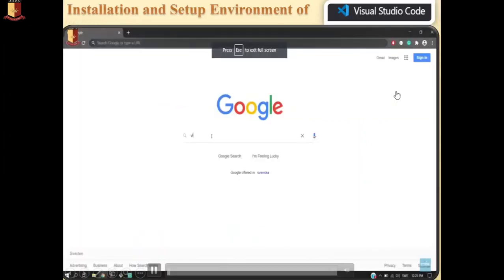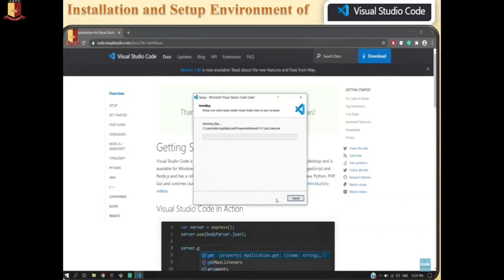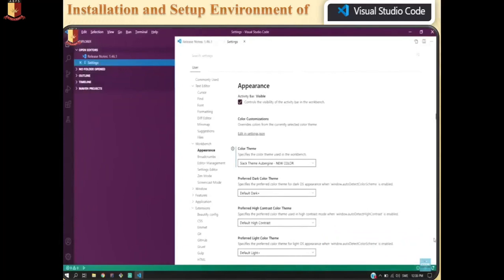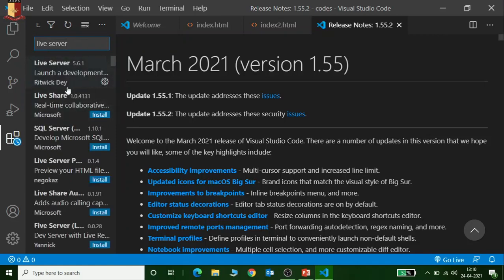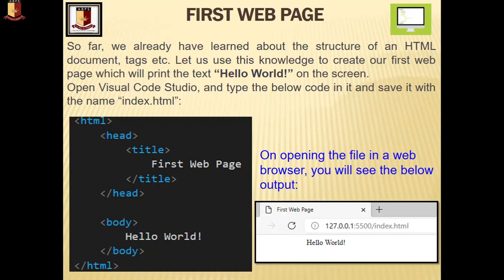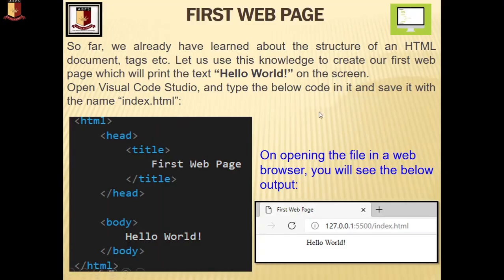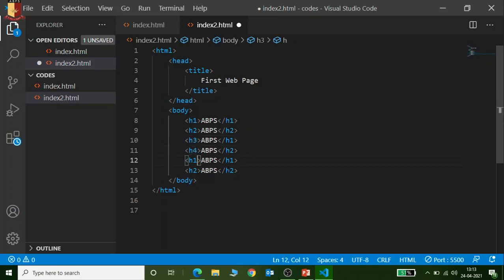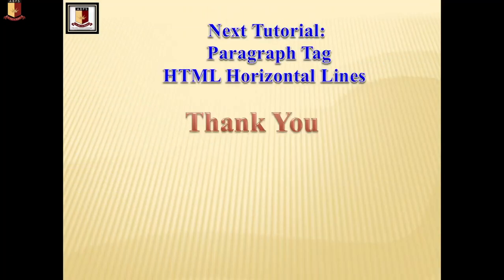Lesson 2 HTML First webpage and Heading Tag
This is a heading tag in HTML which is used to represent headings in a Web Page.

Heading Tags: There are six levels of headings defined by HTML. These six heading
elements are H1, H2, H3, H4, H5, and H6; with H1 being the highest level and H6 the least.